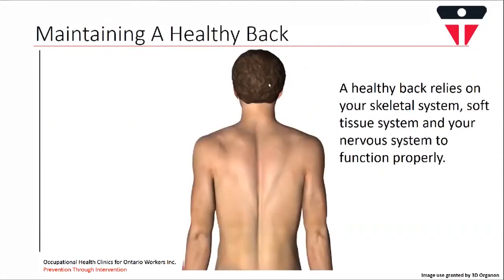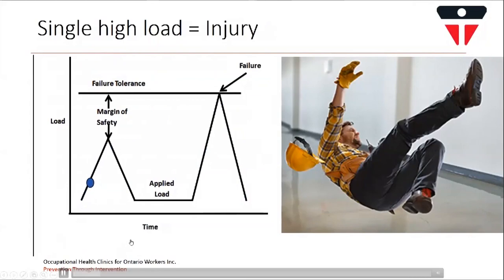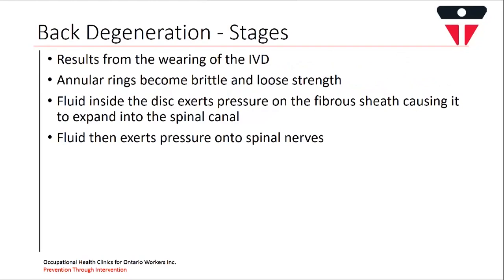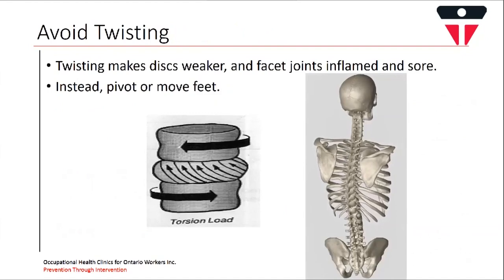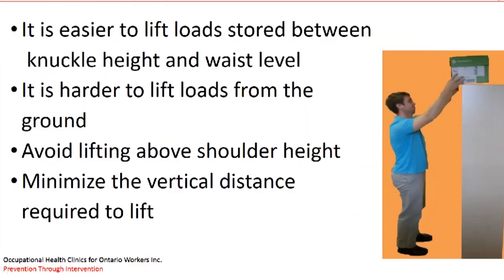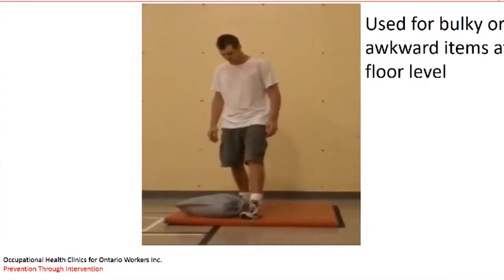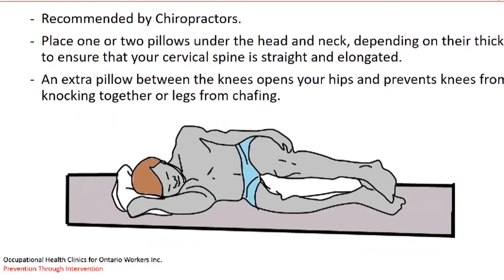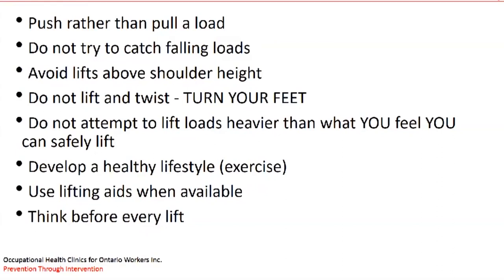Anatomy of the back and common injuries and prevention